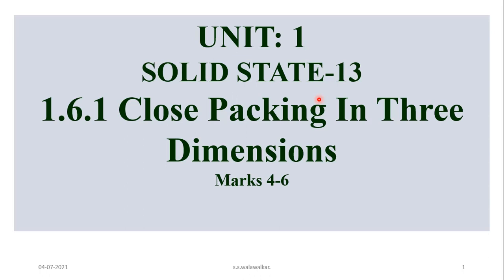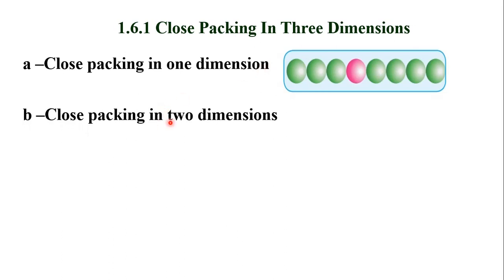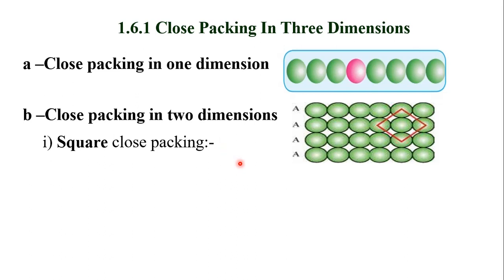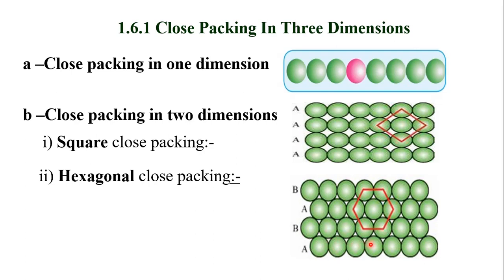Solid state-13|Close Packing In Three Dimensions| Chemistry Class12| By Shubhada Walawalkar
This video explains close packing in thee dimensions and Stacking of two dimensional square closed packed layers.